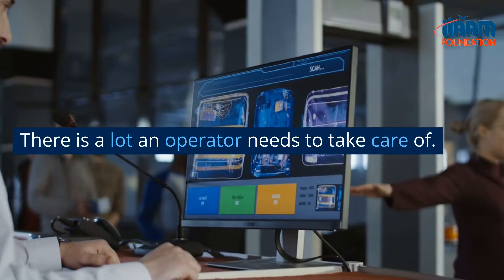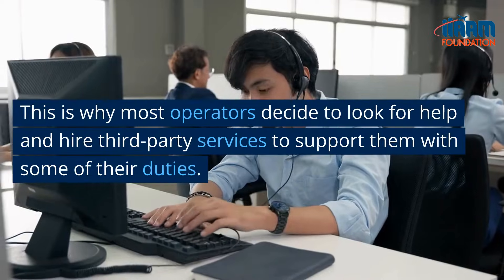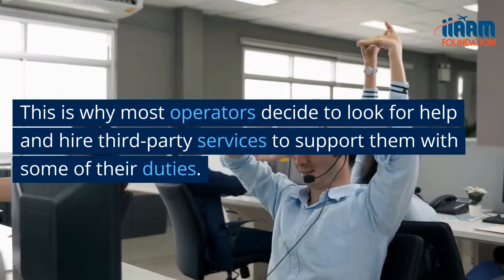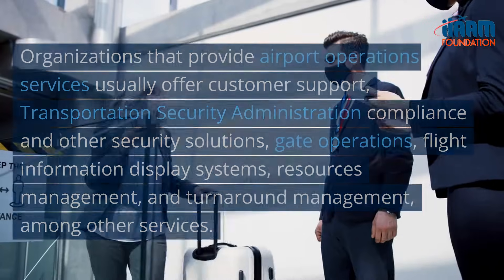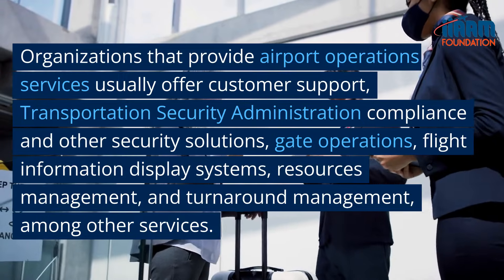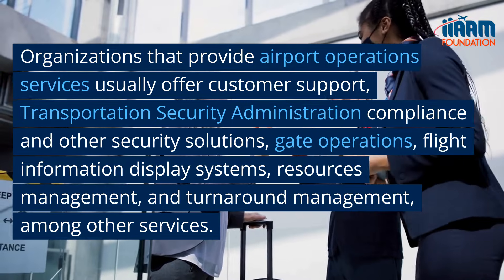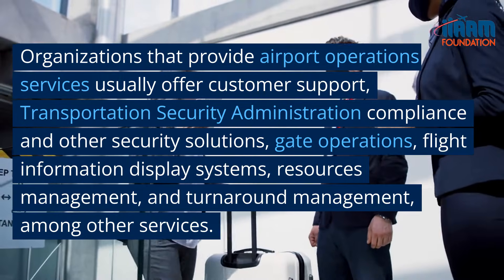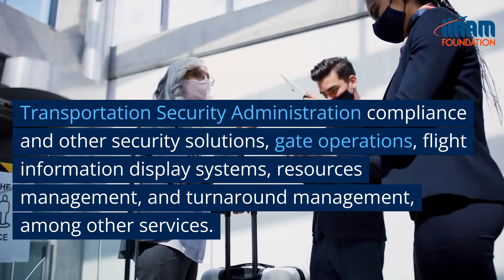Airport Operations, Mastering Airport Operations: A Comprehensive Tutorial for BBA Aviation Students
Welcome to the Airport Operations tutorial video by IIAAM (Indian Aviation) for BBA Aviation students!

In this comprehensive tutorial video, you will learn about the fundamentals of airport operations and management. Our experienced instructors will guide you through the essential components of airport operations, including airport infrastructure, airline operations, ground handling, and air traffic control.

We will cover key topics such as airport security, passenger check-in and boarding procedures, baggage handling, aircraft refueling, maintenance, and more. You will also gain an understanding of the various roles and responsibilities of airport personnel and learn about the challenges and opportunities in this dynamic industry.

Our aim is to equip you with the knowledge and skills necessary to pursue a career in airport management and operations. Whether you are a BBA Aviation student or simply interested in learning more about airport operations, this tutorial video is for you.

So, sit back, relax, and let us take you on a journey through the exciting world of airport operations!